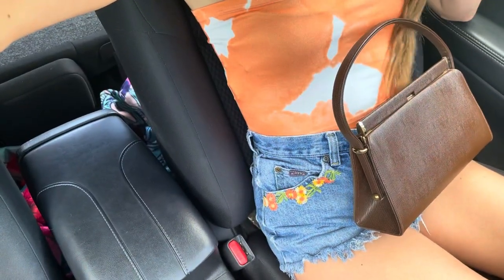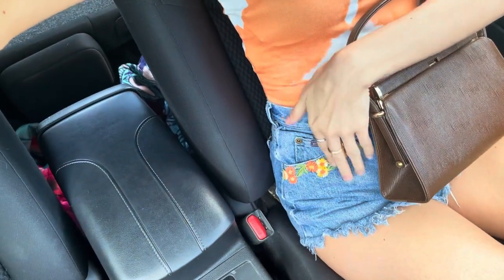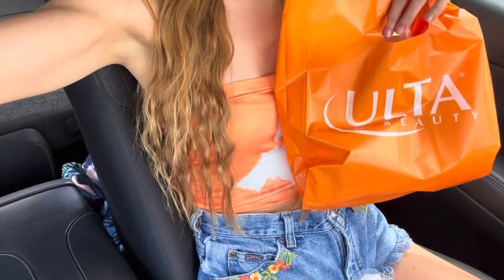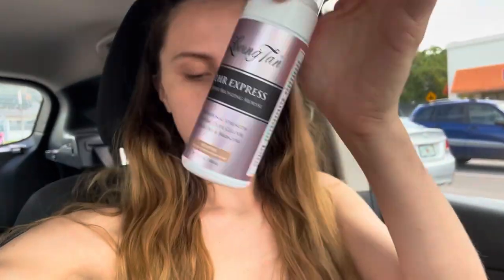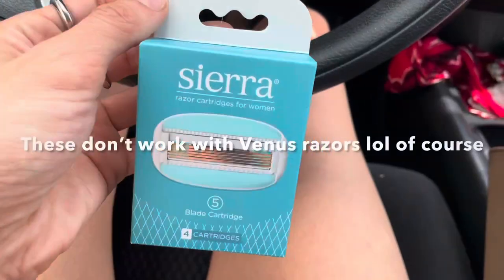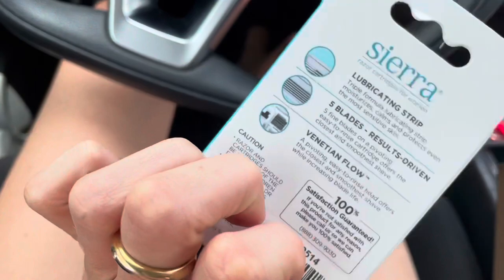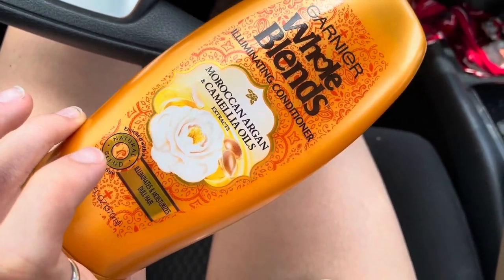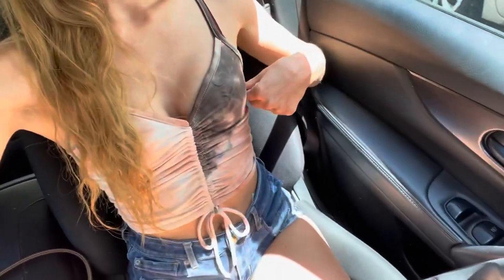SELF CARE VLOG (first time fake tanning and more)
Watch me act a fool getting fake tanner and some nails lol.
It’s been a minute since I have posted but being back in front of the camera was nice.
As always I appreciate y’all for watching and hope you have been blessed and well!
I’ll talk to y’all soon. 🥰💛